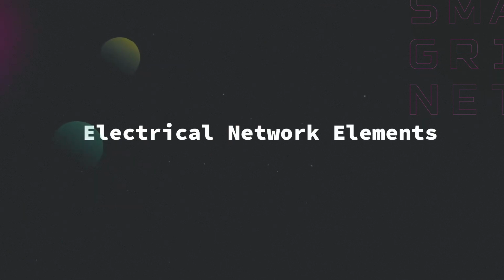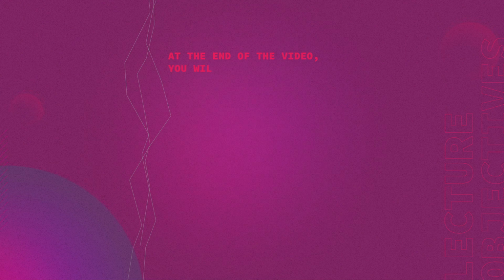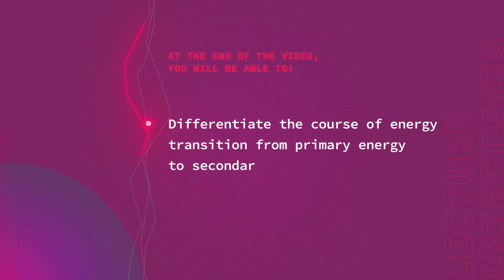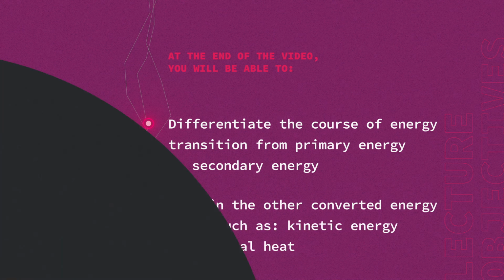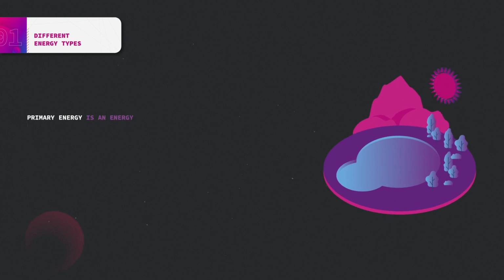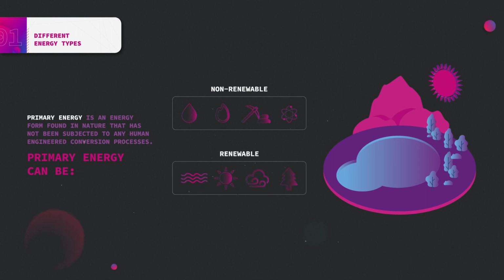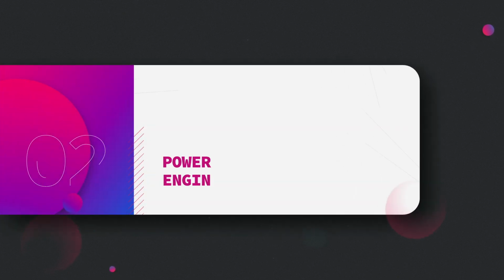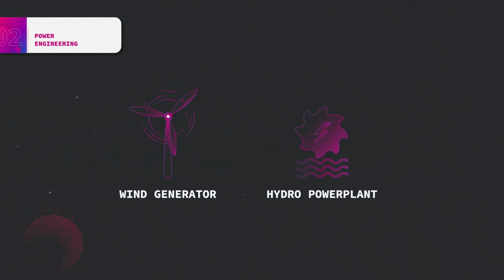Electric Network Elements – Different Energy Types | Smart Grid from A to Z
Electricity is not encountered in nature like in the case of trees that produce wood. It implies some transformation. This video presents the different primary energy types and their transformation processes that enable to produce electricity.